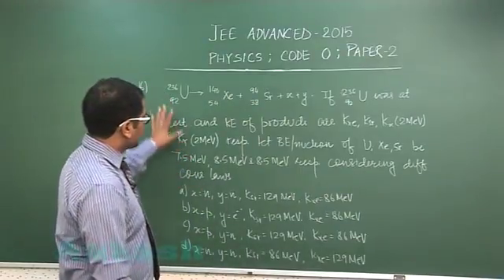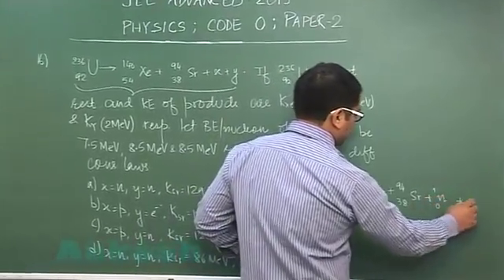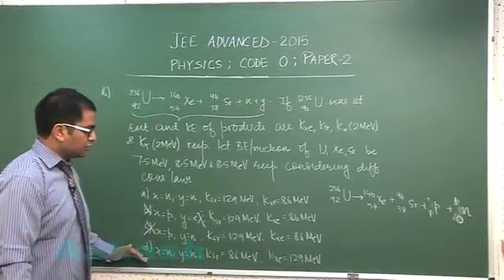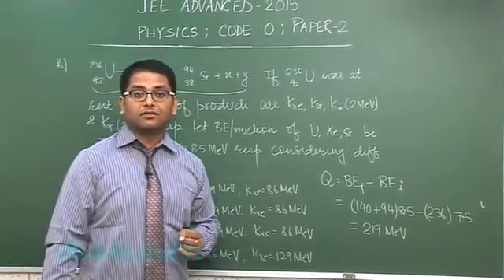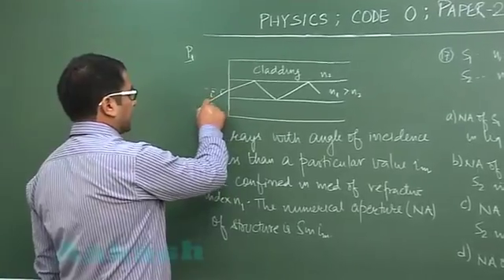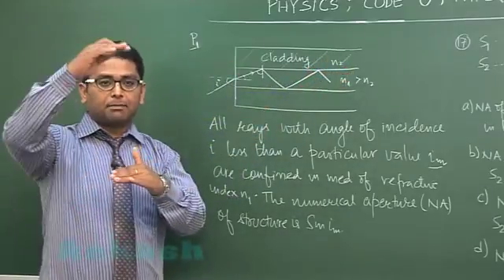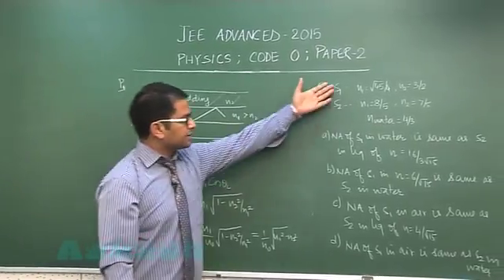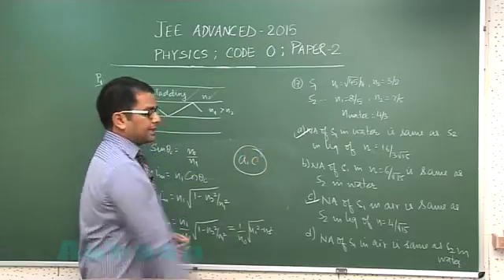JEE-Advanced 2015 Paper-2 Solution-Physics Video [Q. 16-18] By Aakash